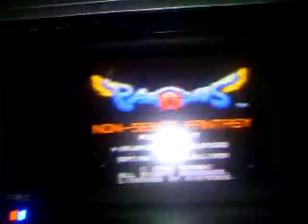SNES On DS Setup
This video will show you how to setup up your Nintendo DS system to play SNES games on it.

The flash card I am using in this video is the Acekard 2i, this video will also apply to the R4i card and possibly other flash cards out there.